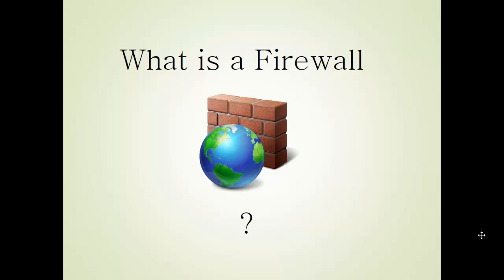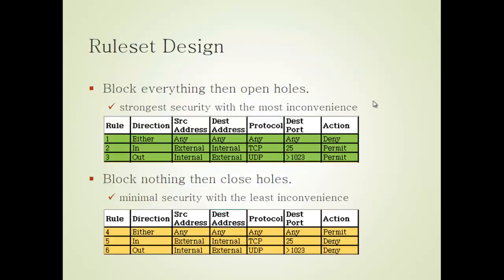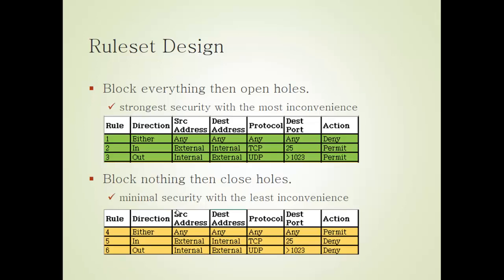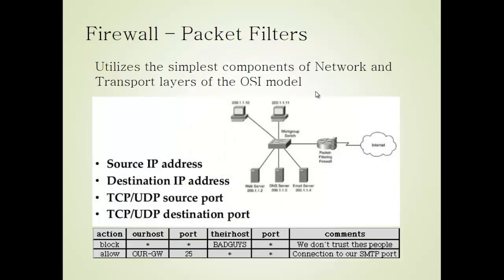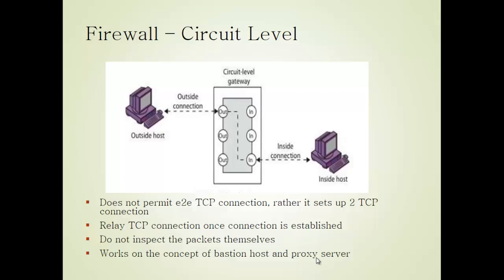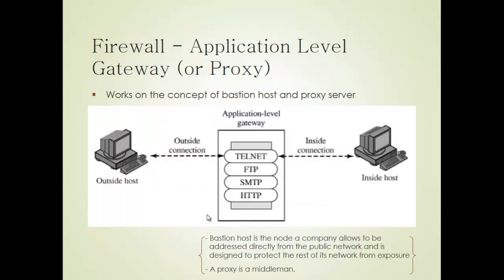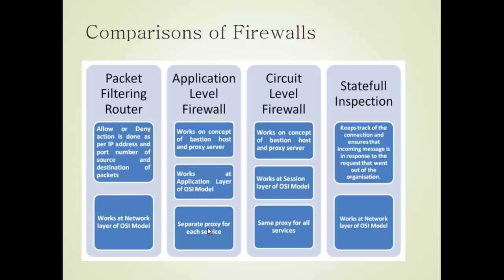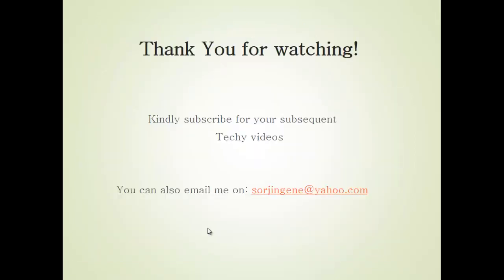Firewall Basics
This video explained the basics of Firewall, its rule set, the different classifications of firewalls, and a table of comparison of the different types of firewalls. Thanks